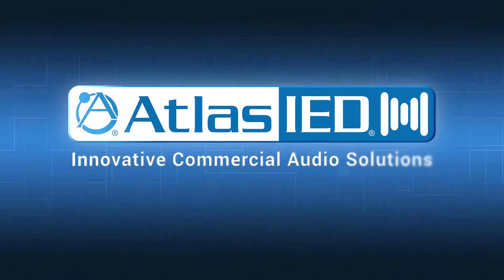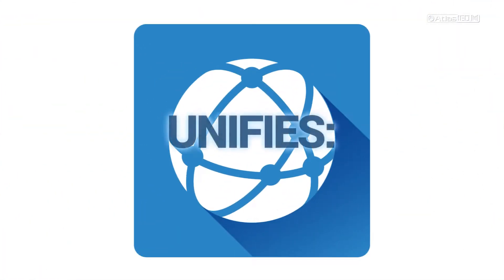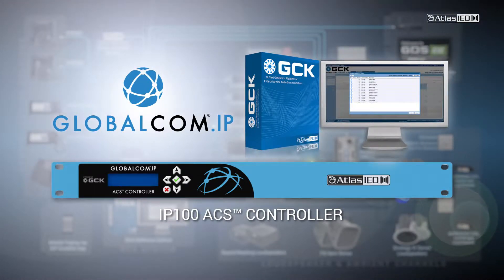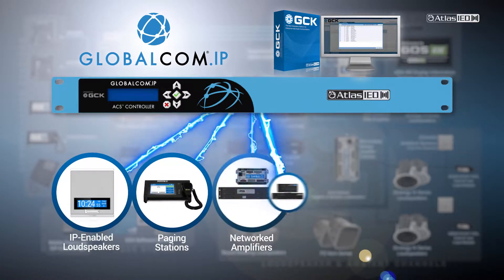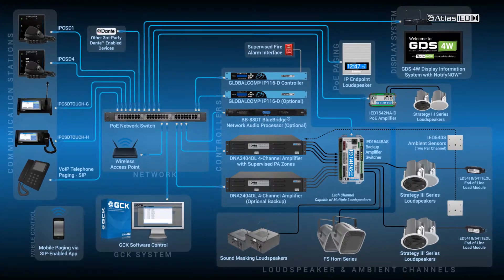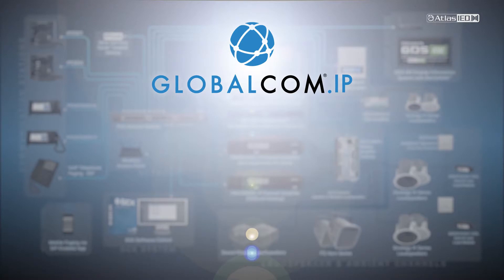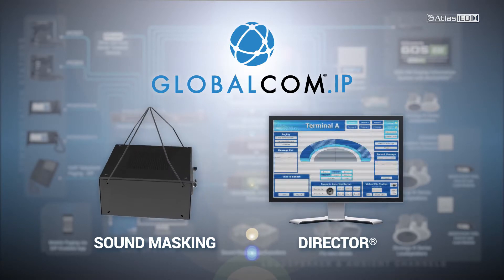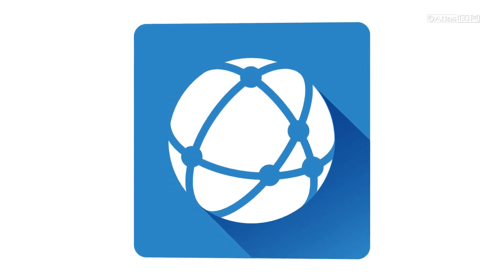AtlasIED's GLOBALCOM®.IP Announcement Control System Overview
GLOBALCOM®.IP is the world’s most interoperable communication platform that unifies VoIP, visual messaging, emergency notification, and pro-audio into ONE efficient solution. The functionality and security of an airport announcement control system can now be used in your enterprise communications.